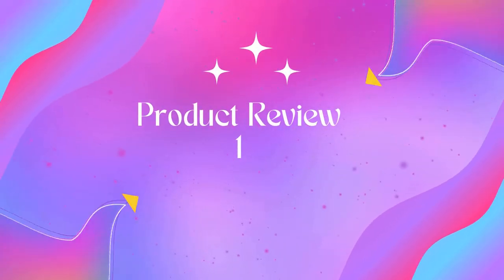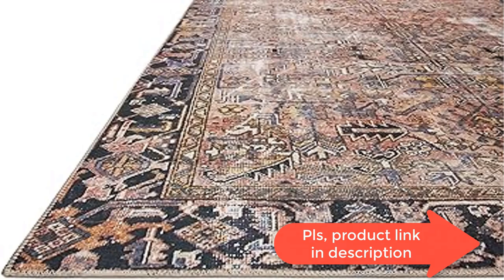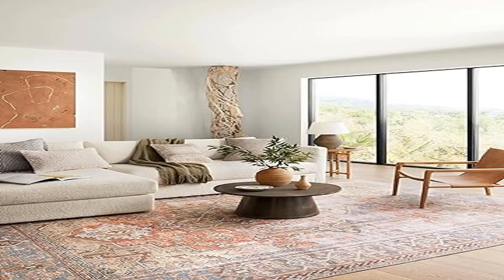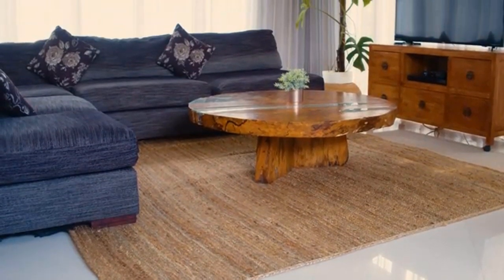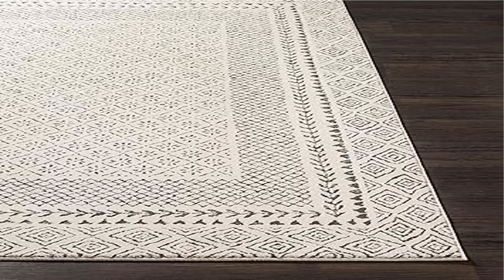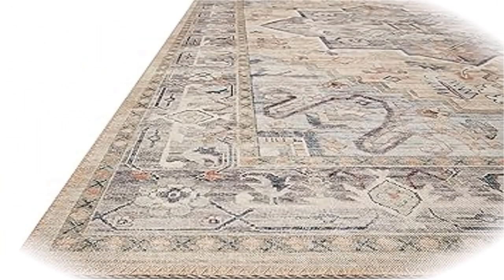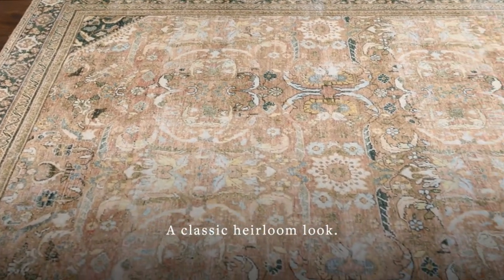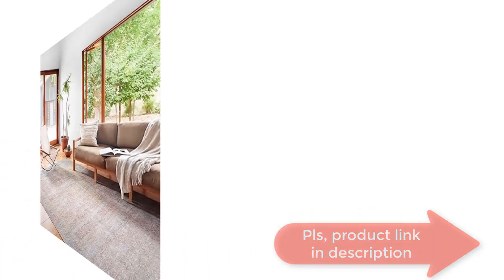Best Chris Loves Julia x Francis 2023? Top 5 Best Chris Loves Julia x Francis review[Buying Guide]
Best Chris Loves Julia x Francis Collection 2023? Top 5 Best Chris Loves Julia x Francis Collection review.
~ Product Link ~
1] Product name -Loloi Amber Lewis x Loloi Morgan Collection MOG-03 Denim / Multi 7'-3" x 9'-3", 0.38" Area Rug
us prices
2] Product name -JONATHAN Y IBZ102C-8 Talaia Neutral Geometric Indoor Outdoor Area-
us prices
3] Product name -Artistic Weavers Melodie Boho Farmhouse Area Rug,9' x 12'4",Beige
us prices
4] Product name -Loloi II Hathaway HTH-07 Multi Traditional Area Rug 7'-6" x 9'-6"
us prices
5] Product name -Loloi II Wynter WYN-02 Auburn Traditional Runner 2'-6" x 7'-6"
us prices

loloi chris loves julia francis collection area rug review,